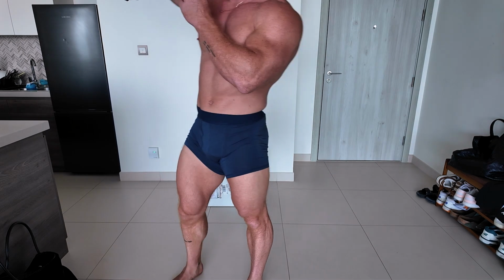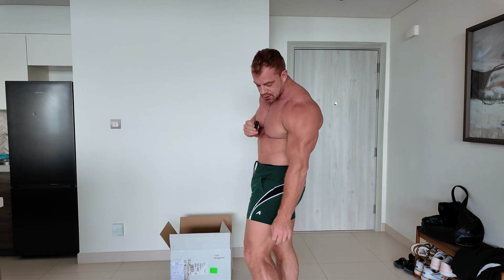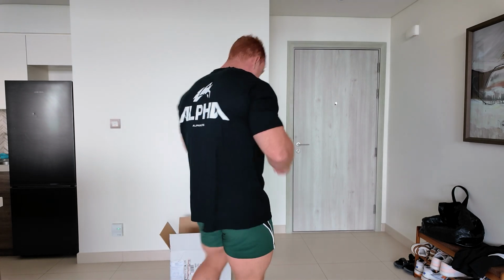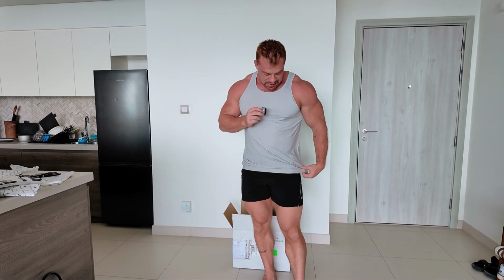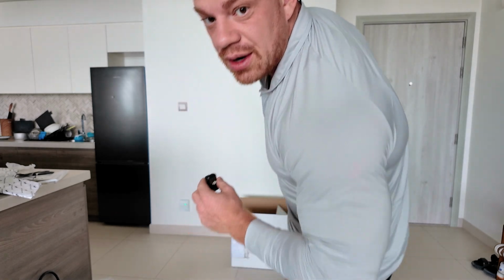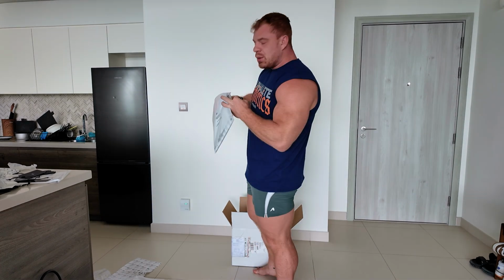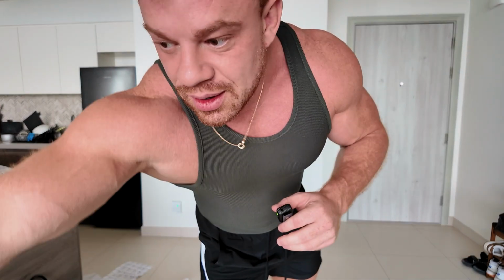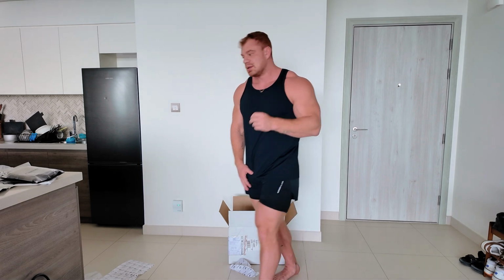Alphalete Just Changed Everything!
If you are a man looking to lose fat or gain muscle, book in for a free diagnostic call